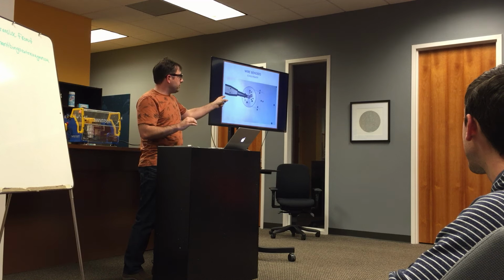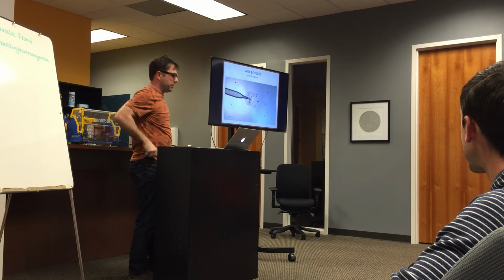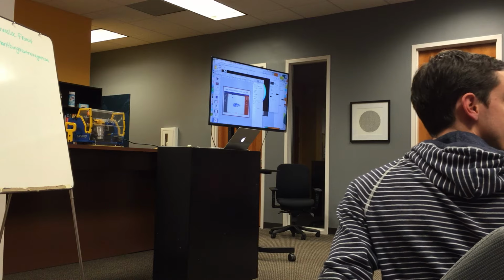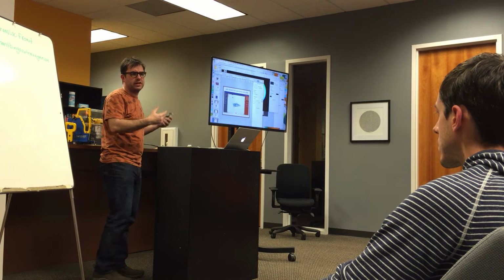Triangle Open Source Open Mic: Lightning Talks #1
Our first round of lightning talks!

0:05 - Michael Fogleman: Intro
5:25 - Neil Caidin: Open Source in Education
13:00 - Ryan Sturmer: CNC & the Internet of (Making) Things
25:50 - Talal Obeid: Arabic Monospaced Fonts
38:35 - David Hazinski: D3
48:30 - Mike Lisanke: OpenCV
58:50 - Frances Tong: Web Apps with R
1:07:38 - Michael Fogleman: Makeblock XY Plotter
1:19:26 - Elaine McVey: Reproducible Analysis